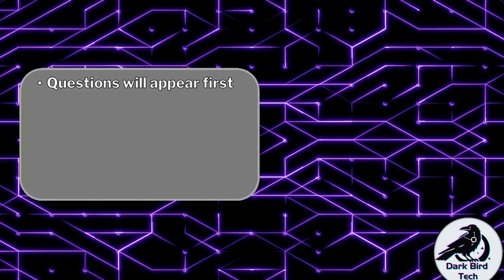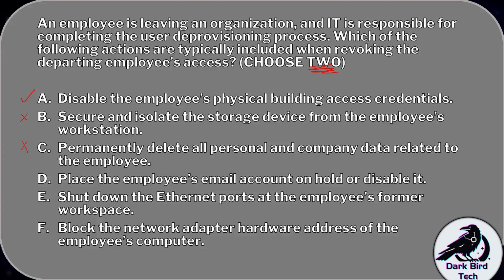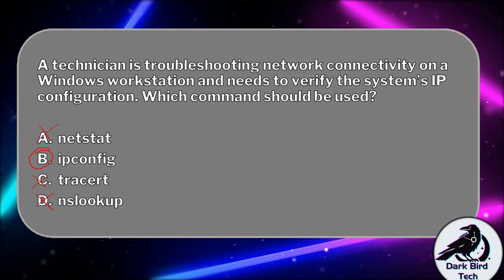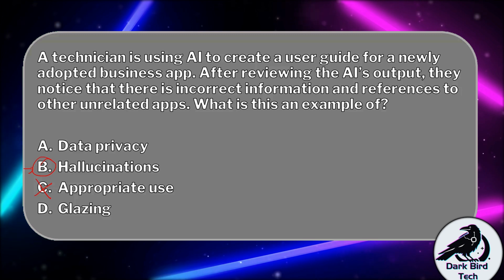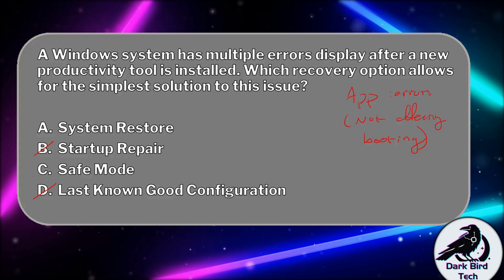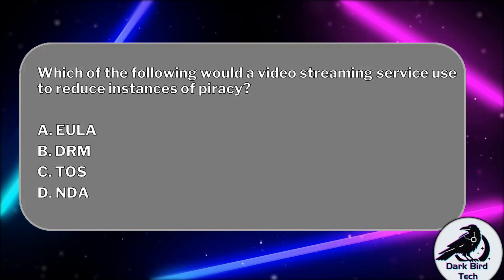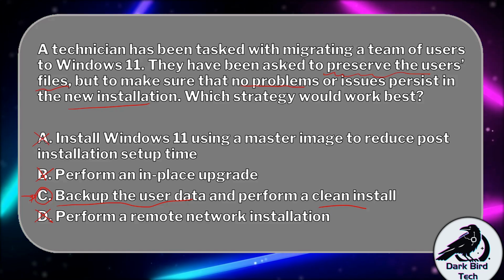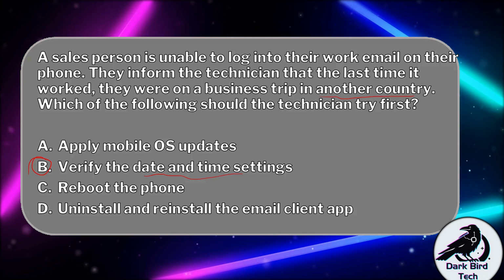Free CompTIA A+ Training - Practice Test Questions & Answers - (Core 2 220-1202) (A+ Core 2 V15)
CompTIA A+ Core 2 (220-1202) v15 Exam Practice Questions with Full explanation of every question and every answer.

The following questions are meant to give practice in preparing for the exam. These are NOT actual exam questions and answers. All these questions have been created to provide a similar experience in the exam in how knowledge will be tested. Any similarities is because these questions test you on the same knowledge and skills.

Below are time stamps for you to jump in and resume where you left off.

00:00:00 - Intro
00:01:07 - Question 1
00:03:37 - Question 2
00:05:44 - Question 3
00:08:48 - Question 4
00:11:24 - Question 5
00:13:09 - Question 6
00:16:11 - Question 7
00:19:52 - Question 8
00:25:29 - Question 9
00:29:32 - Question 10
00:36:01 - Question 11
00:38:38 - Question 12
00:41:21 - Question 13
00:43:21 - Question 14
00:45:49 - Question 15
00:49:24 - Question 16
00:53:25 - Question 17
00:55:40 - Question 18
00:59:43 - Question 19
01:02:27 - Question 20
01:06:42 - Question 21
01:10:51 - Question 22
01:12:29 - Question 23
01:15:46 - Question 24
01:18:15 - Question 25
01:21:53 - Question 26
01:24:28 - Question 27
01:27:27 - Question 28
01:29:41 - Question 29
01:30:49 - Question 30
01:35:11 - Question 31
01:38:34 - Question 32
01:40:11 - Question 33
01:42:21 - Question 34
01:43:46 - Question 35
01:46:11 - Question 36
01:49:46 - Question 37
01:51:24 - Question 38
01:54:51 - Question 39
01:57:58 - Question 40
01:59:18 - Question 41
02:02:40 - Question 42
02:05:05 - Question 43
02:07:29 - Question 44
02:10:48 - Question 45
02:12:40 - Question 46
02:15:24 - Question 47
02:20:14 - Question 48
02:22:21 - Question 49
02:28:51 - Question 50
Outro
This Free A+ series is intended to help you prepare for CompTIA A+™, whether it be before you attend training, study the textbook or attempt the exam.
BTC: bc1qm6hhms5zxz6qj5gfj9hmgm96s2phlnplnfjrss
ETH: 0x9950D1b21dCD8C6f21055cc947202c930EA00f09

CompTIA A+
2201202
220 1202
CompTIA 220-1202